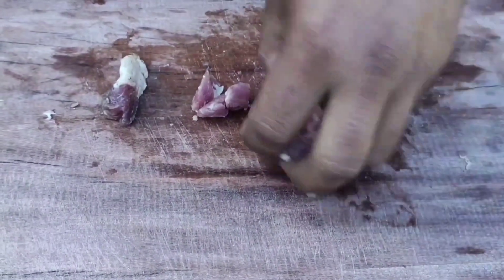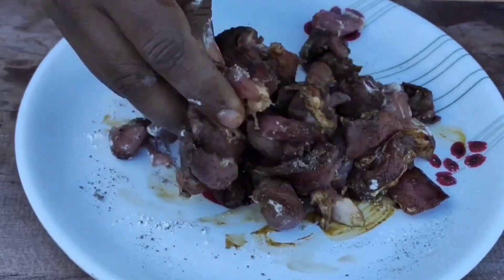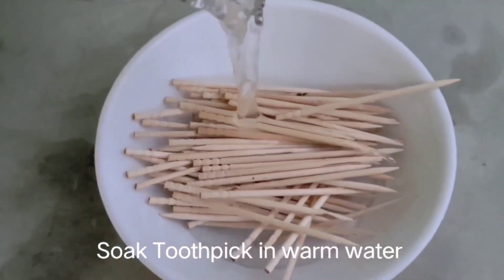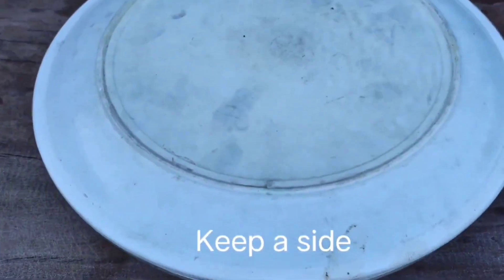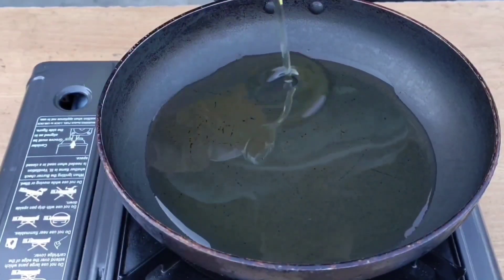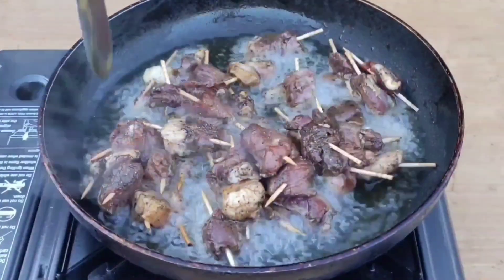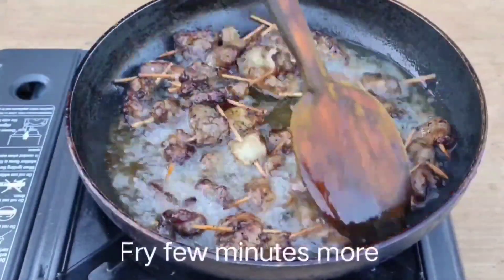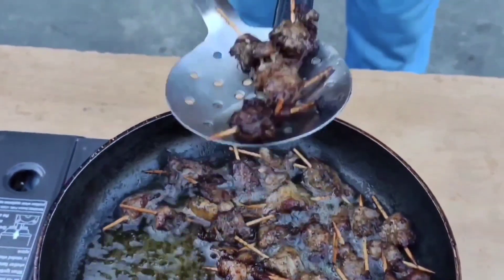Mini Fried Pork Skewers|| Pork Skewers Recipe |Simple and Easy To make